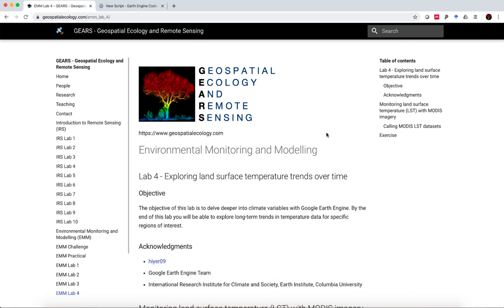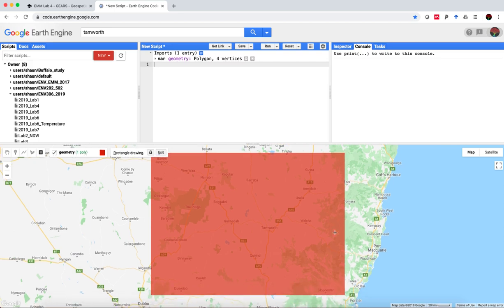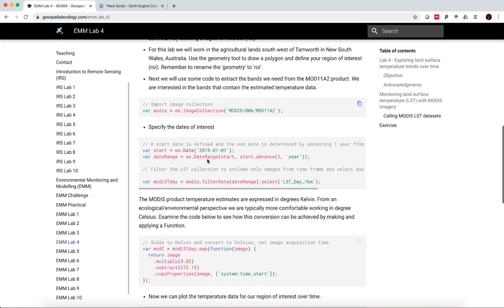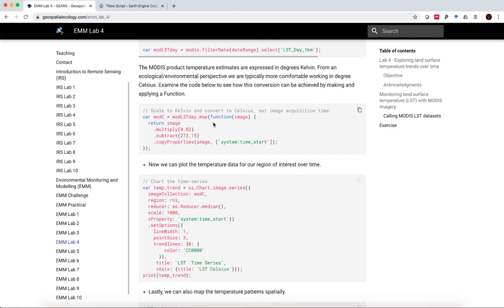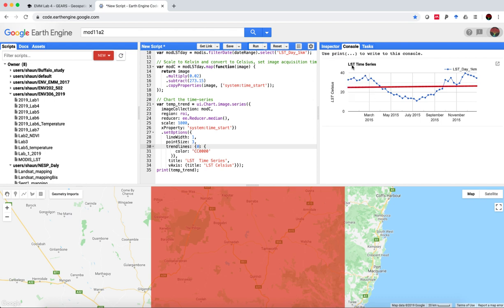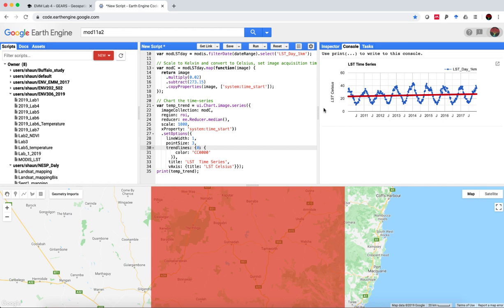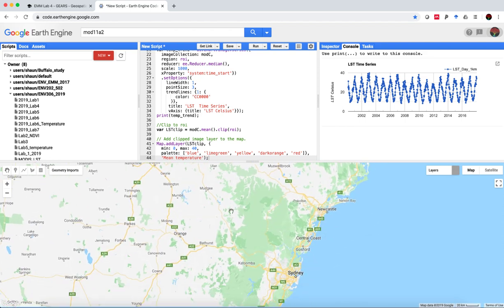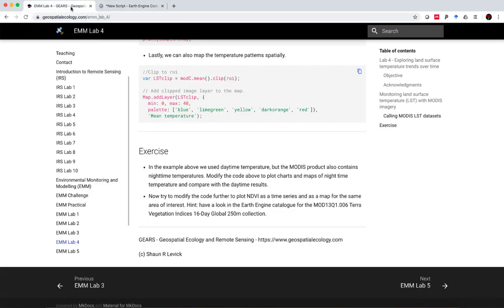Environmental Monitoring 2019 - Lab 4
Guided tutorial on the use of MODIS for Land Surface Temperature monitoring.

Google Earth Engine, thermal, Kelvin, Celsius, MODIS.